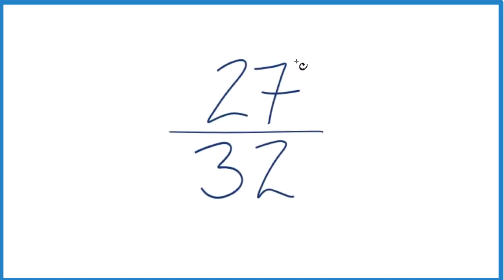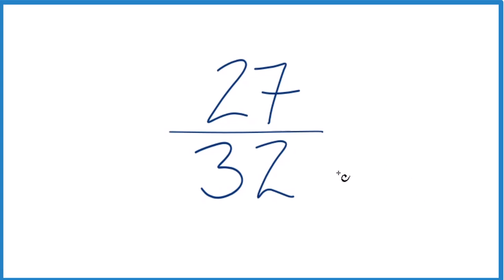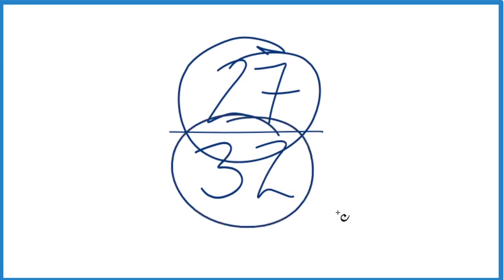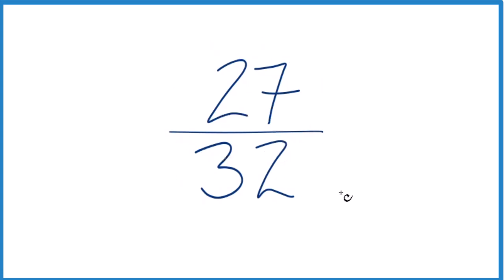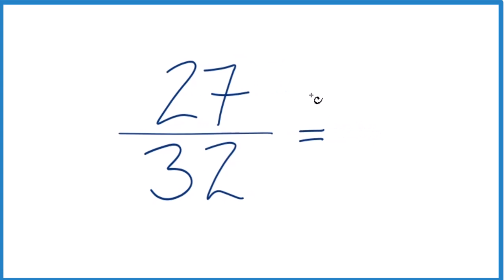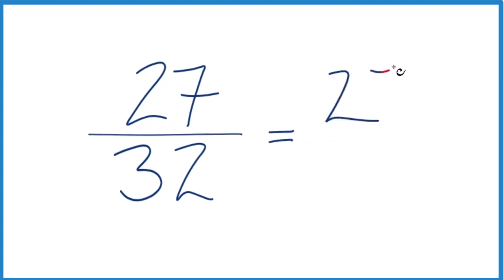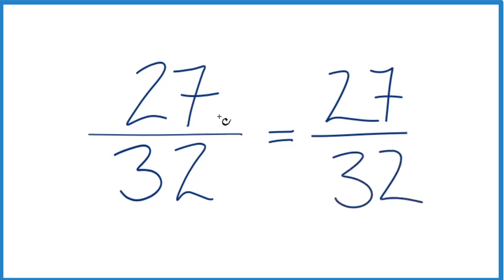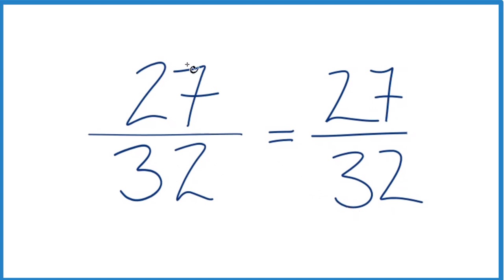How to Simplify the Fraction 27/32